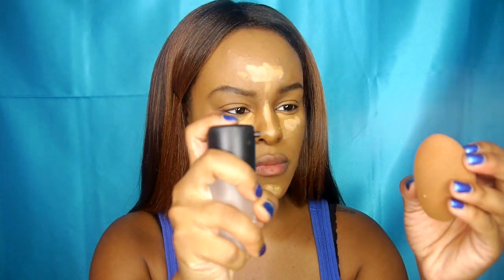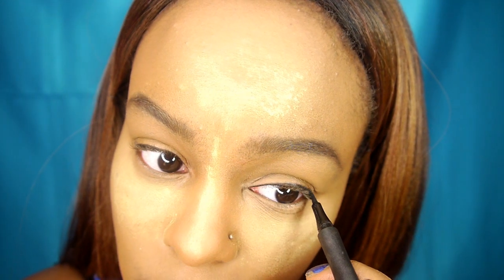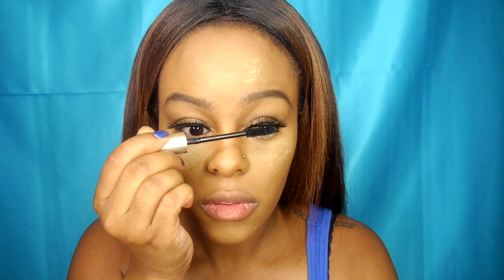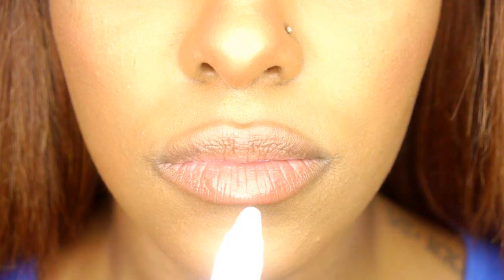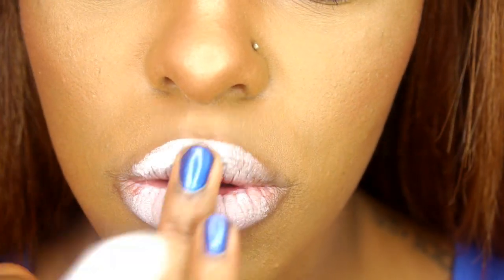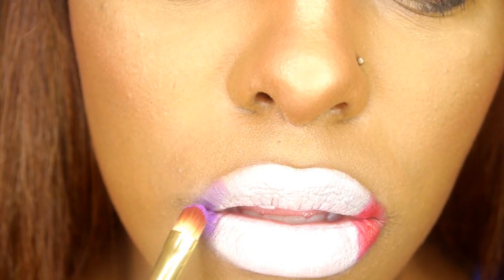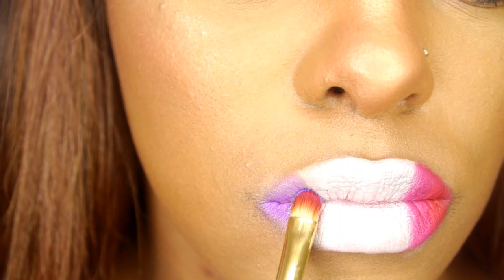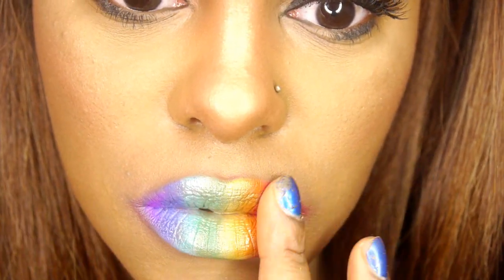PRIDE Tribute Rainbow Lips Tutorial|ProudToBe Inspired Look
MAKE SURE TO THUMBS UP THIS VIDEO!!!

In light of the tragedy in Orlando I decided to do this fun, bright Rainbow Lip look to show my support! Regardless of your beliefs innocent lives were lost and their lives deserved to be honored and remembered!
RIP ANGELS 😇
WE ARE ORLANDO!!!

▷P R O D U C T S  (in order):
👍🏽=Highly Recommended
ELF Lip Exfoliator (Mint Maniac) 👍🏽
Burt's Bees Beeswax Lip Balm
Maybelline Dream Lumi Touch Highlighting Concealer (Honey)👍🏽
Mac 'Prep + Prime' Fix+ Finishing Mist 👍🏽
Sacha Buttercup Setting Powder👍🏽
Adrell Double Wispie Lashes (Applied off camera)
Rimmel London Wonder'Lash Volume Colourist Mascara 👍🏽
Makeup Forever Duo Matte Powder (216)
NYX Jumbo Eye Pencil (Milk)
Morphe 35C Eyeshadow Palette
Essence XXXL Shine Lipgloss (Clear)

Music🎶 Nina Sky – Champion Lover (Instrumental)
(Produced By Koil Preample & Vito Fun)